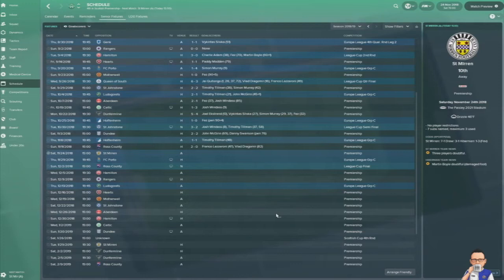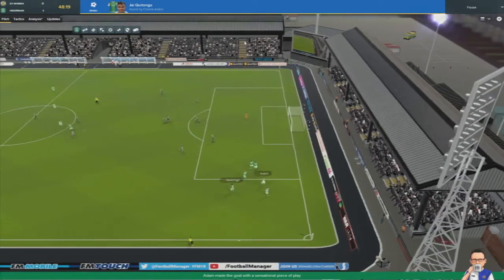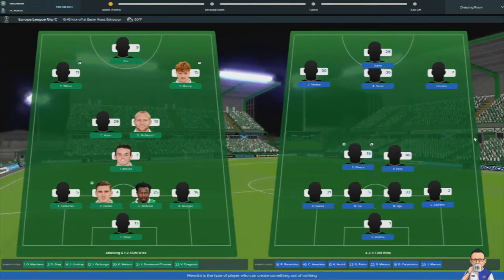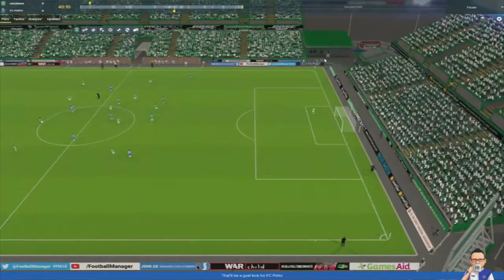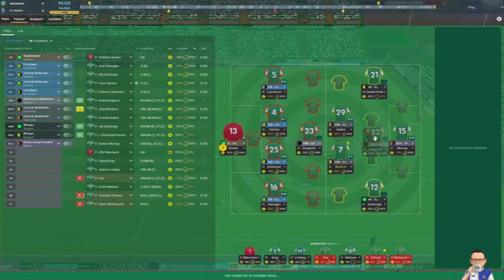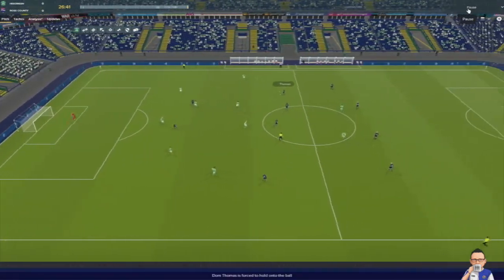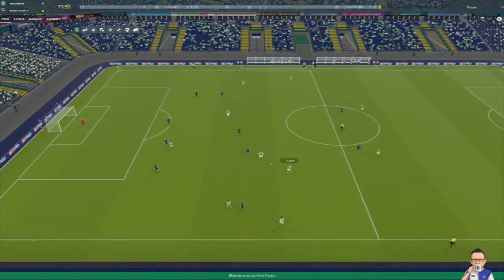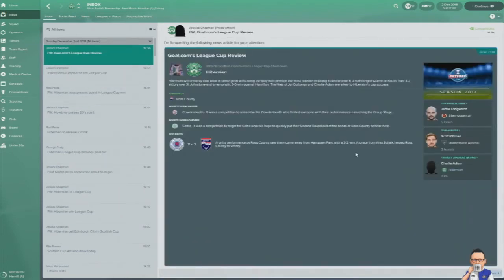The Pride of Edinburgh: Season 2 Episode 4 - Hibernian - Football Manager 2018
56% |||. 28.4K/50K

Stevie Wotsa

. 28% 7/25

In this Episode Hibernian have made to a cup final where we take on Owen Coyles Ross County (Ohhhh how I want to beat him so bad) in the Scottish League Cup.  Can we win our 1st piece of silverwear?

Also a tough Europa League match against FC Porto... Hibernian are living the dream.

This is my second Football Manager gameplay video following on from my debut series Rise of the Orient.  This time we head north to Scotland to try and return Hibernian to the top of the Scottish Premiership.

In what is expected to be a longer series with multiple seasons, success may take time.  So in order to keep things interesting, I have set my own set of goals:

Season 1:  Finish above fellow Edinburgh side Hearts of Midlothian.

Season 2: Same as section 1 however with the bonus of silverware.

Season 3:  The title.  Become Kings of Scotland.

BONUS - Hopefully a trip into Europe.

First and foremost we must familiarize ourselves with Scottish football and try to get Hibernian playing the football we want to play.  The board may have their own objectives, but I have my own.

This will be done alongside 2 other Football Manager 2018 game saves:

Glory on the Rhine - with Schalke 04 (Tuesday's & Thursday's)

Reach the Summit - with Real Sociedad (Streamed on Twitch on Tuesday's & Thursday's - summary live on YouTube on Saturdays)